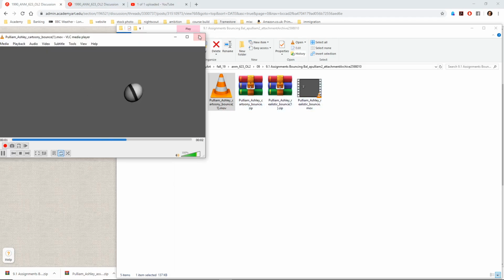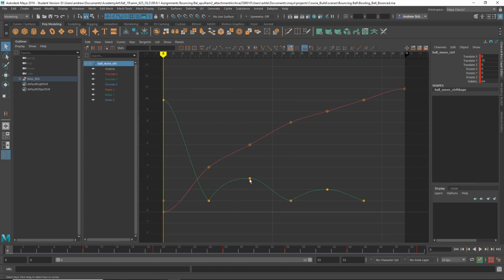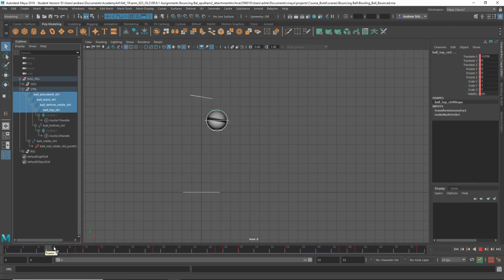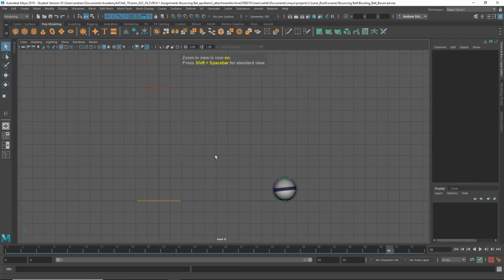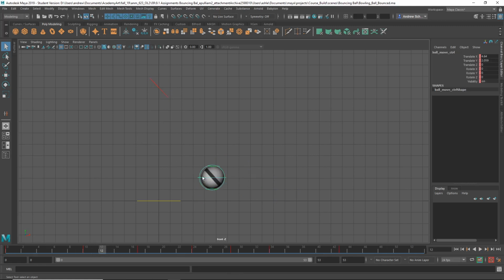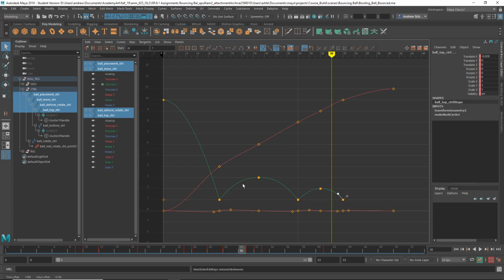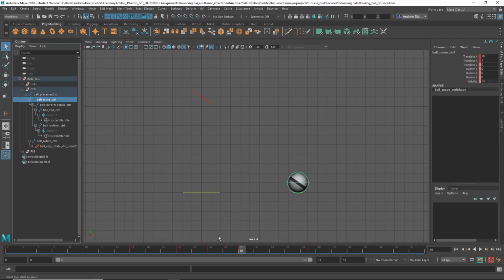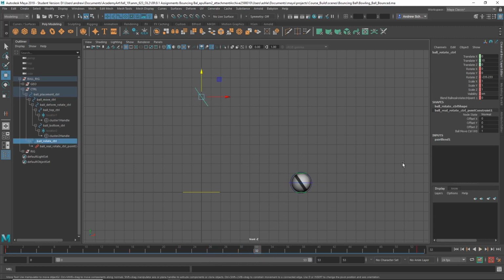fall 19 ANM 623 09 ashley pulliam